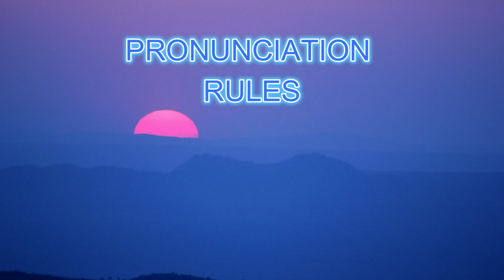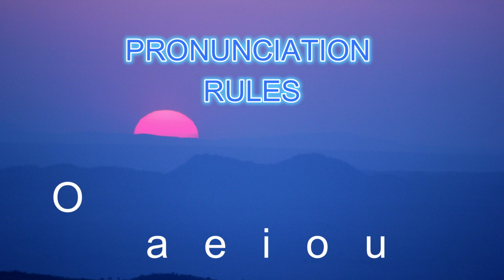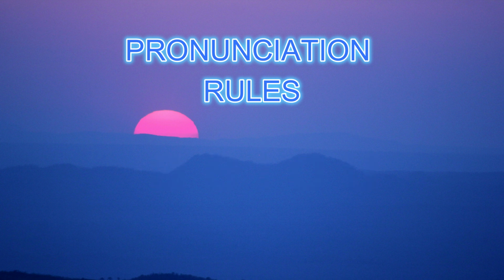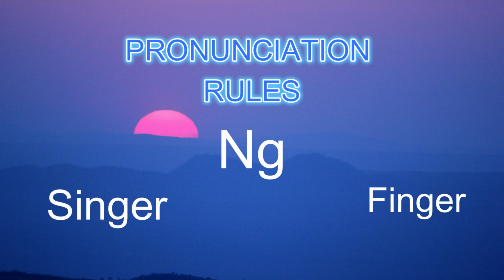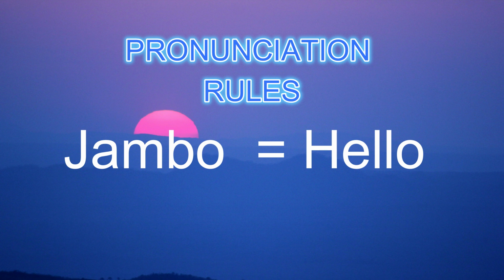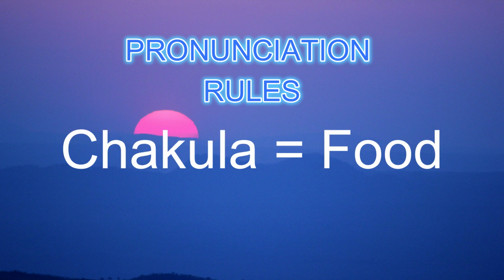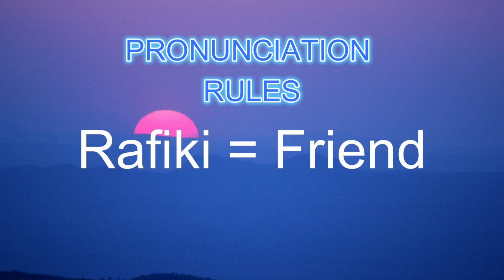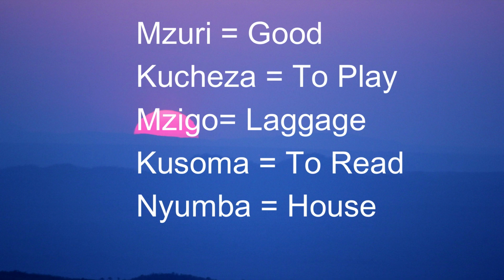Swahili Learning: Alphabet and Pronunciation of Swahili Sounds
In this lesson,we will cover the Swahili alphabet and pronunciation of Swahili sounds and words.